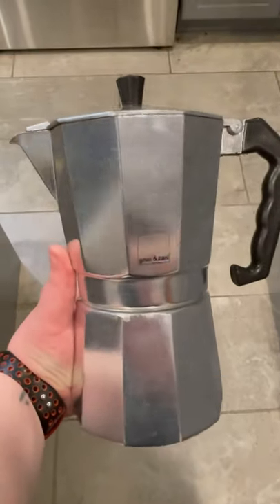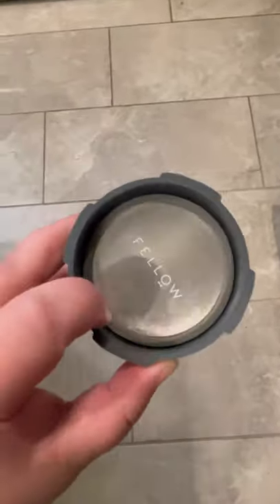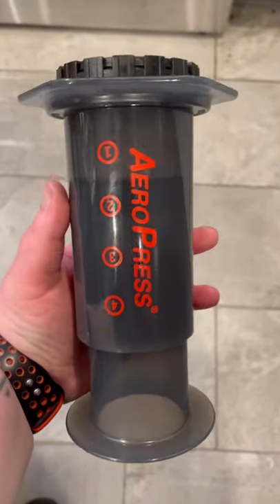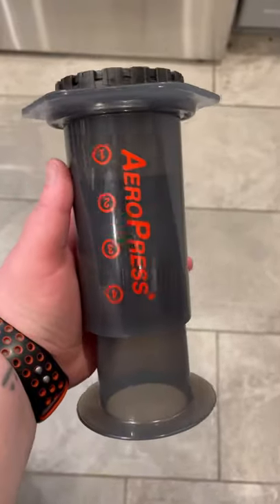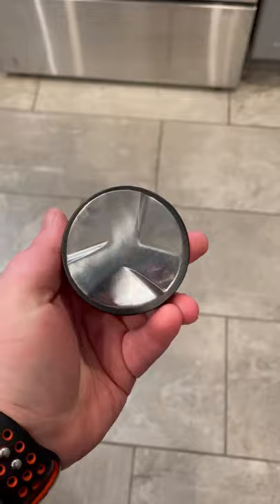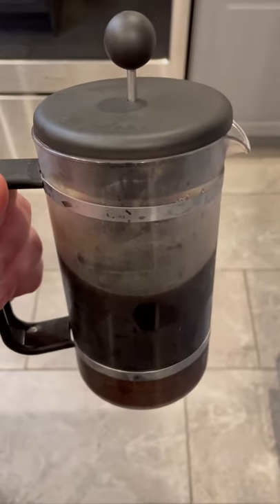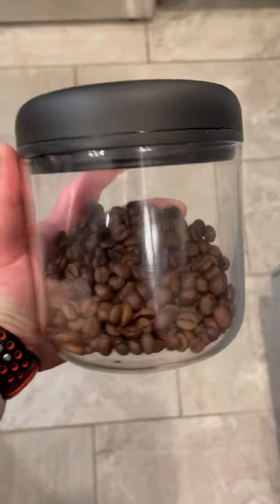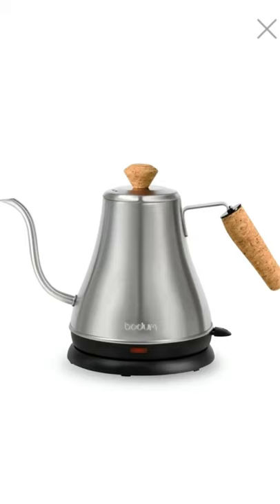How to Up Your Coffee Game for $50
Trying to up your coffee game on a budget? Here are some essential coffee items to add to your coffee bar to help take your coffee game to next level for $50 or less. Coffee equipment can be expensive, but if you shop smart, you can find some great brewing methods and accessories that are budget-friendly.

8 Cup Chemex
Stagg XF Dripper